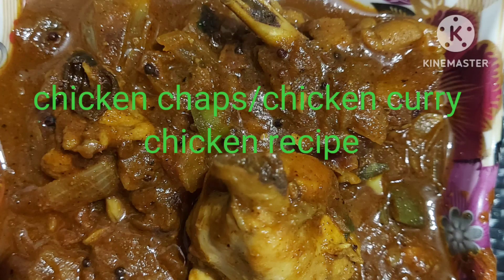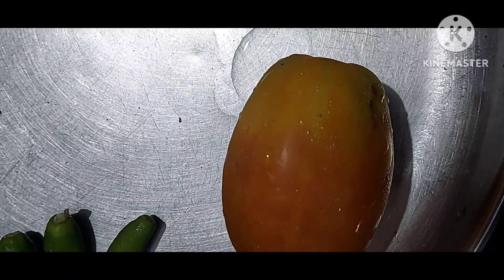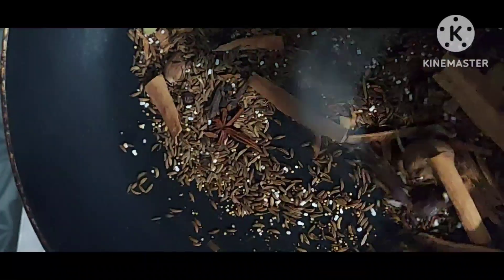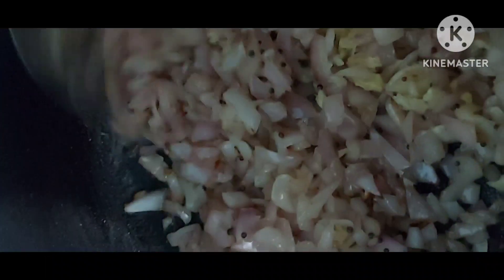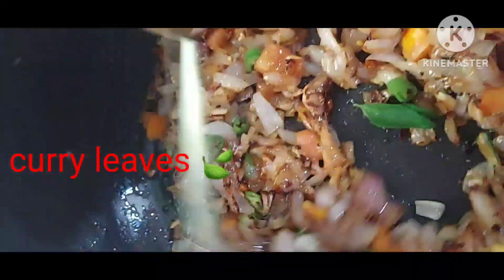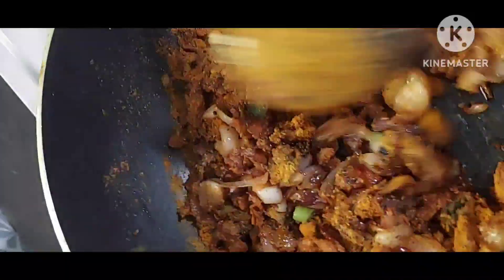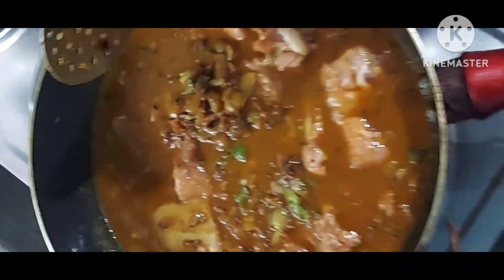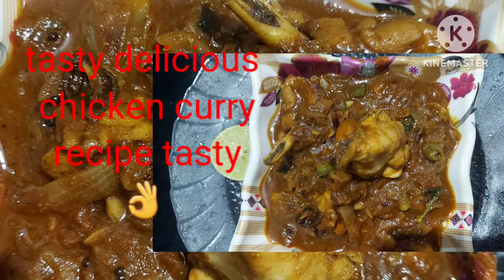chicken chaps/chicken recipe/chicken curry 🍛 😋/cooking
manama indiaAtoZchanel
cooking
chicken curry
chicken chaps
kitchen
recipe
AtoZchannel
manorama
 UAE
 mazhavil manorama
 manorama max
 Surya
Asianet
sun next
matribhumi
kairali
kerala
 india
 orange
kerala
 stiching
trivandrum
 farming
travel
planting
 trees
AtoZchannel
mazhavil manorama